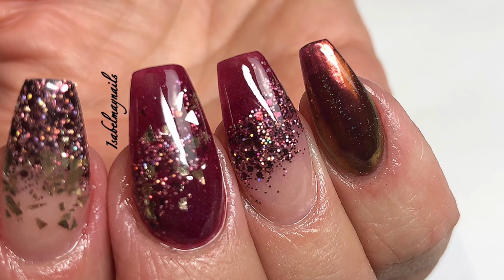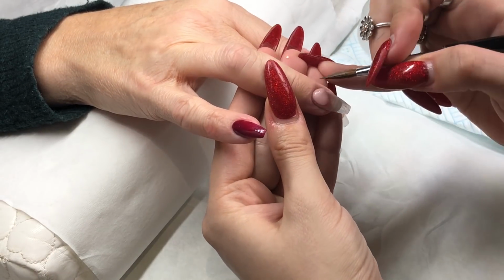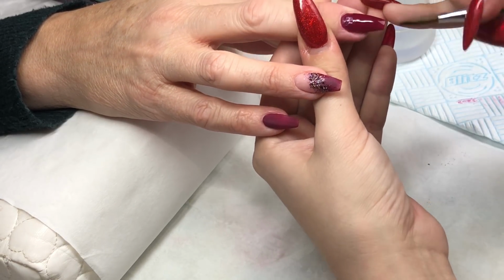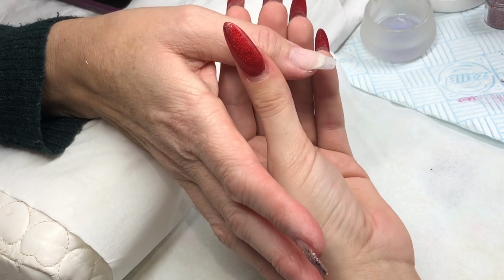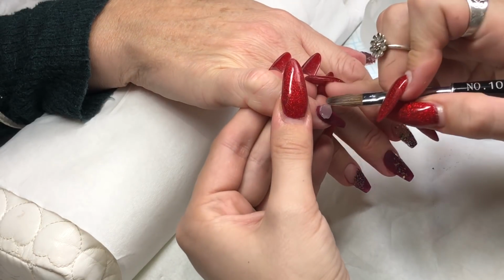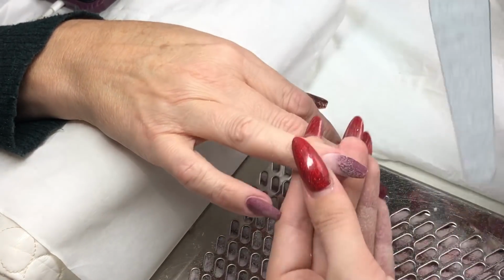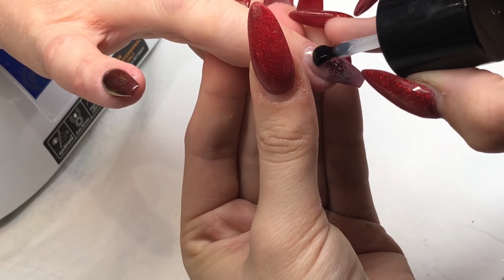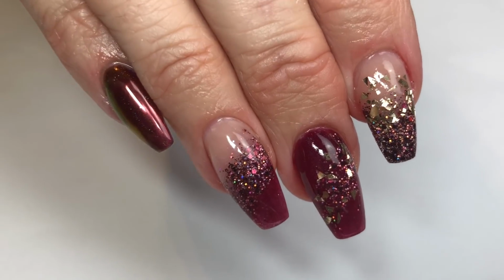Acrylic Nails | Burgundy Gold | Not polish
First video of 2018 and i am kicking it off with a watch me work on my clients nails, acrylic set/design.
Thank you so much Isabel xxxx

Al items in this video were either bought by or paid for by me.